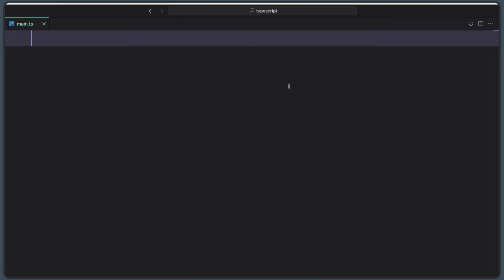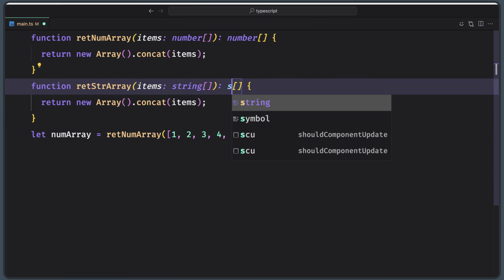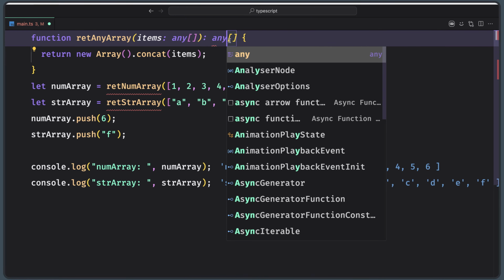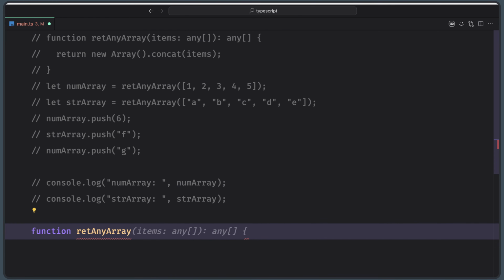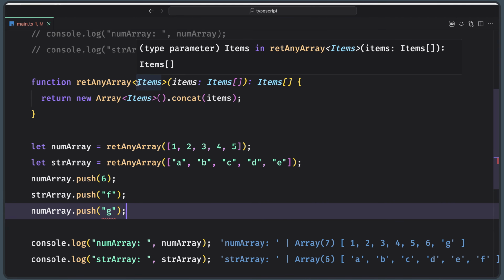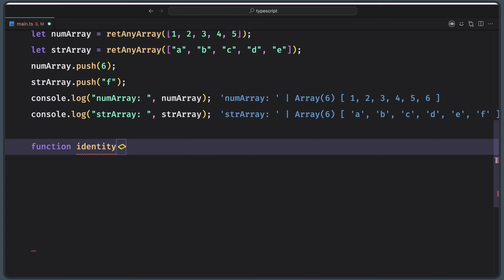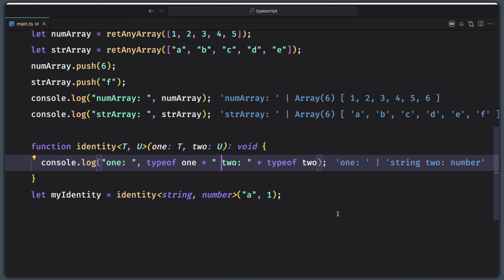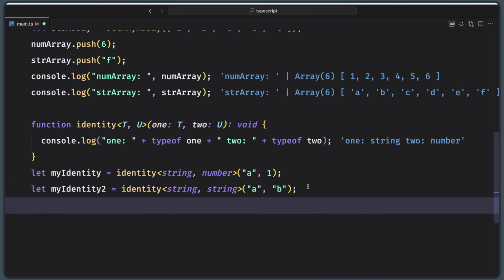20 Learn Generics - TypeScript Tutorial For Beginners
Learn All typescripts types.